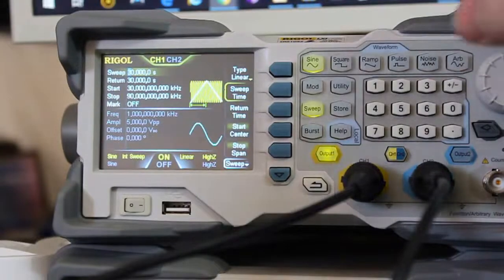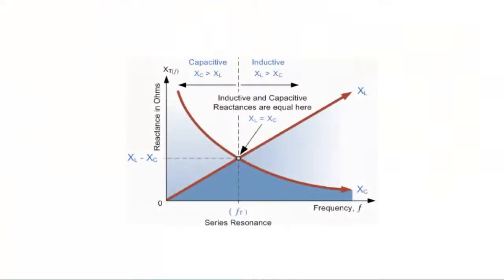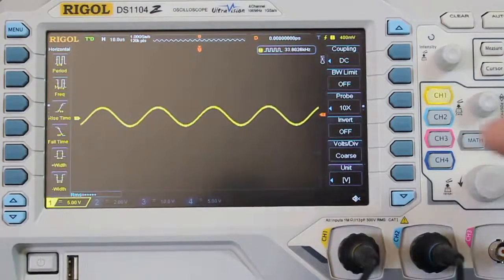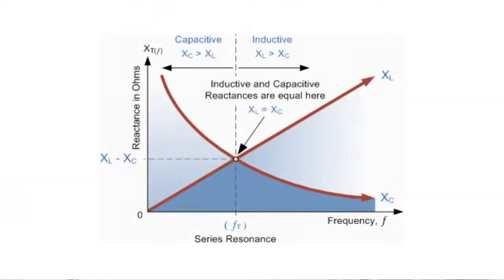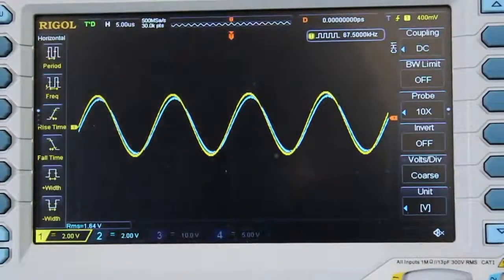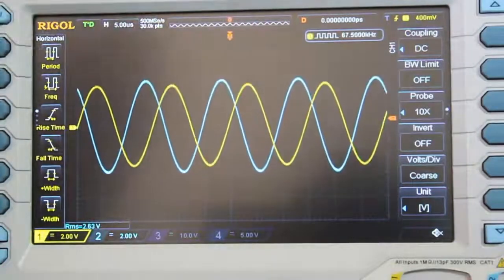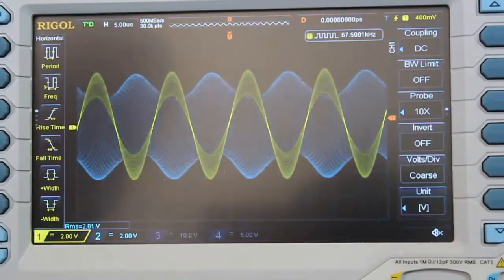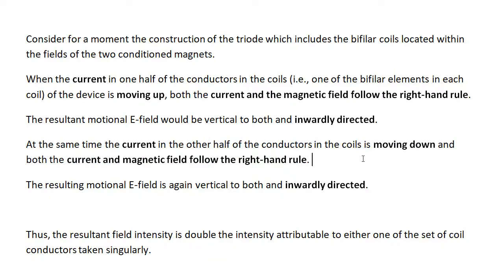Sweep to find Coil Resonance, study the Wave Anti-Wave Resonance Structure in Standing Waves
NOTE: In this video, the Coils are configured in 180 Degree Polarity, not the Signals! So 180 degree phase is correct for the phase difference.

Please do your own research to verify what I am trying to say!